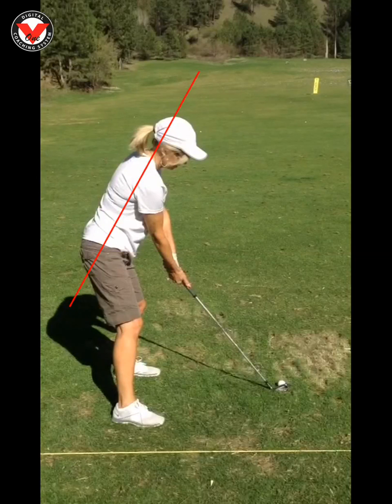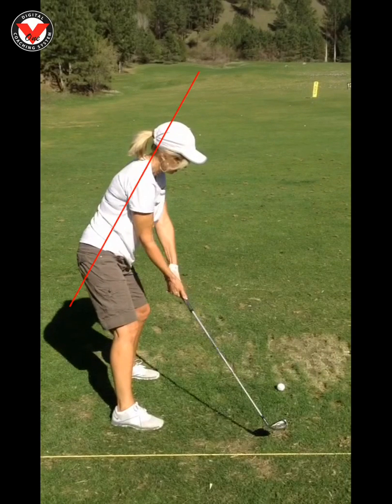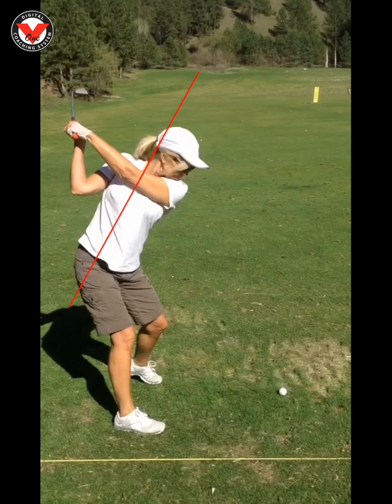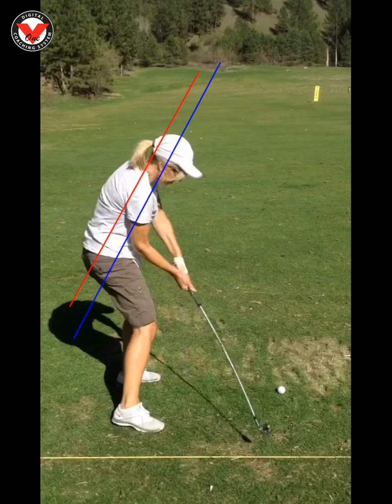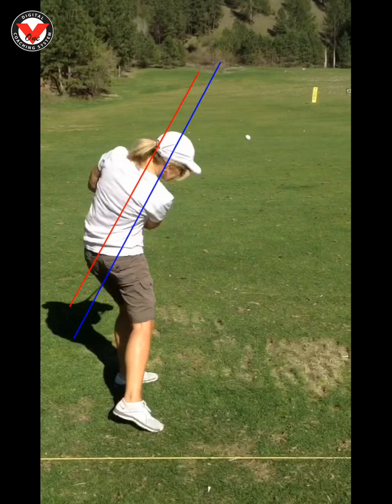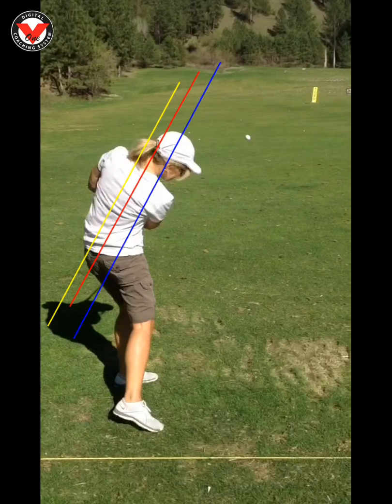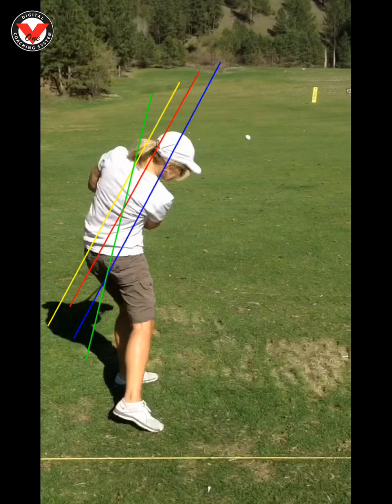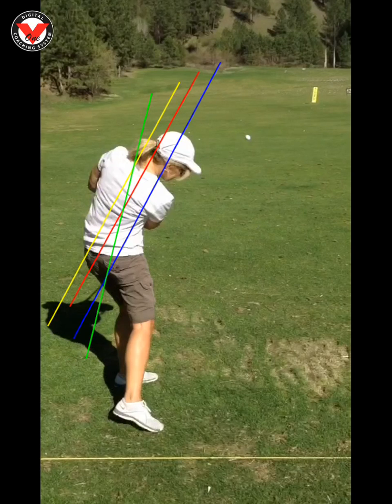Lesson: hit down / spine posture thru shot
Analyzed by Derek Siesser at 4/8/2016 2:03:21 PM - Get